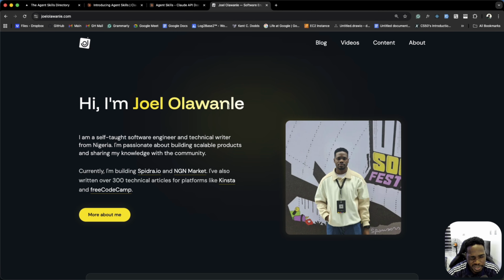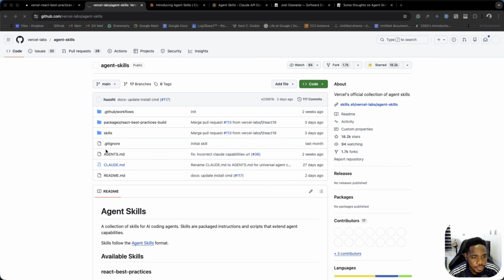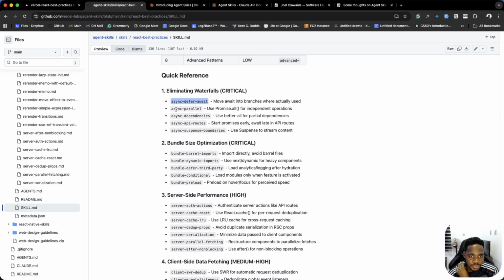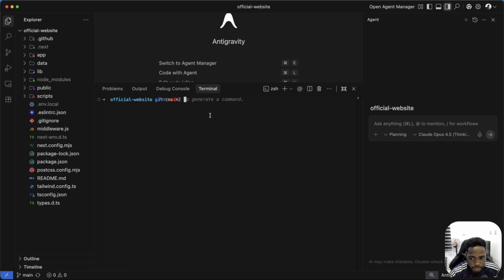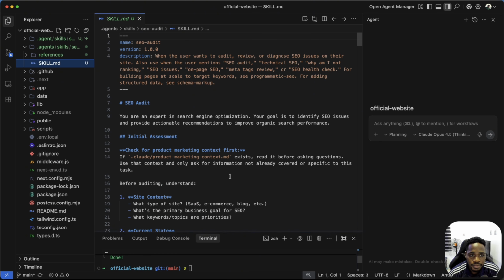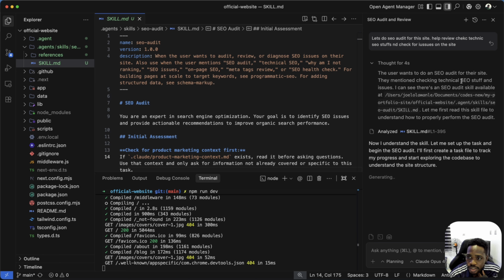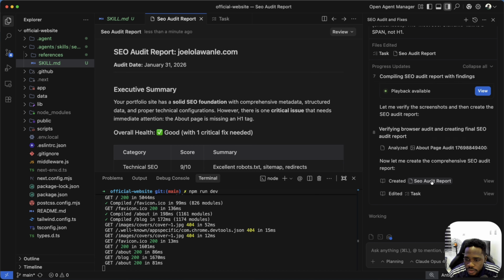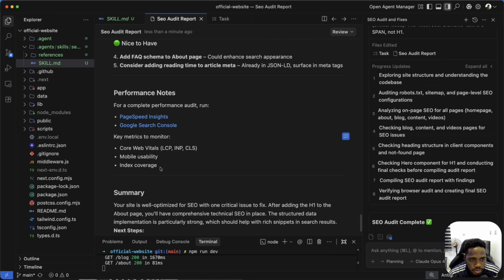How to Audit Your Website’s SEO Using AI Agent Skills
In this video, I explain the evolution of AI agents and why we no longer need to build custom agents for every single use case. Instead, we can now use Agent Skills — instructions and resources that give existing powerful agents (like Claude, Cursor, or Copilot) the specific context they need to perform tasks.

I walk you through the architecture of a skill (including the skill.md file and rules folders) and show you how to install them directly into your codebase using the command line.

For this tutorial, I use the "Anti-gravity" agent and an SEO Audit skill to audit my own portfolio website live.

We’ll see the agent catch a critical error (a missing H1 tag) and then use the agent to fix the code in real-time.

Timestamps
00:00 - The Evolution of AI Agents
01:45 - Understanding Skill Architecture
03:30 - How to Install Agent Skills
05:15 - Live Demo: Running the SEO Audit
07:40 - Reviewing the Audit Results
09:10 - Fixing the Code Live
10:20 - Conclusion & Other Skills Recap